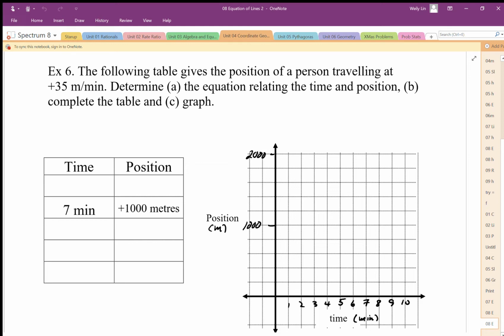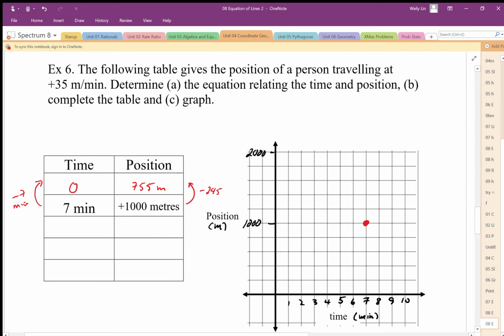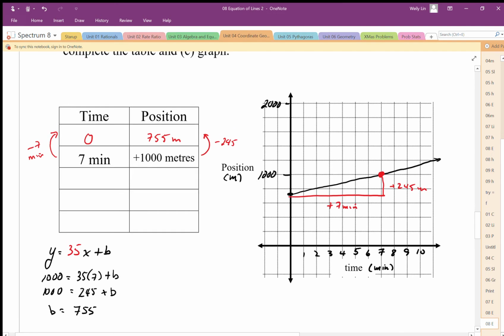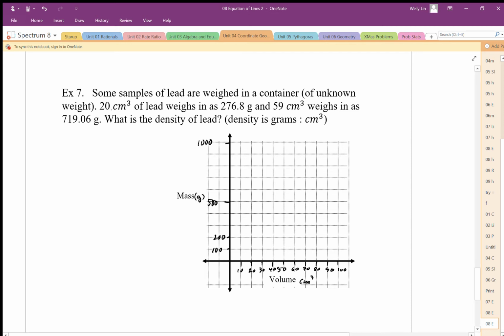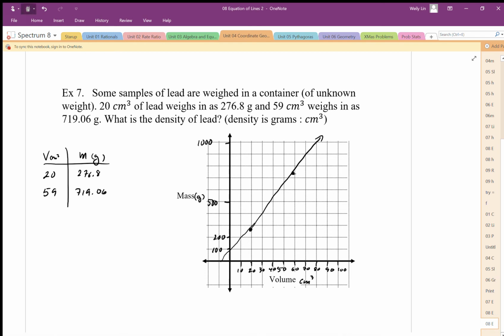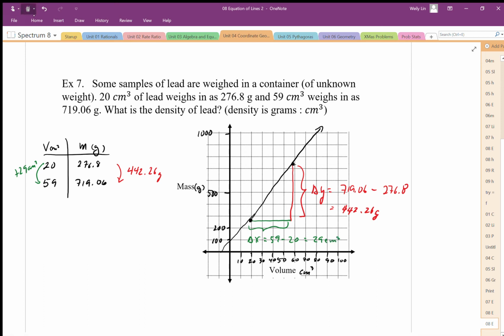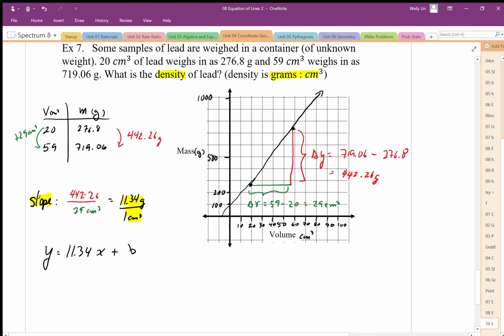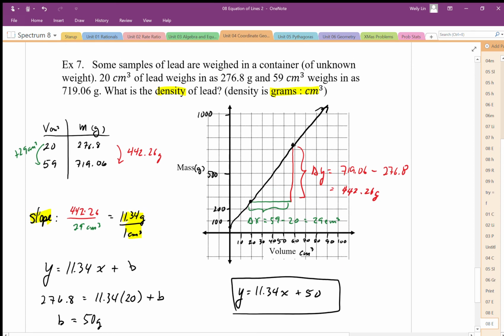08 Equation of Lines 2 Part3